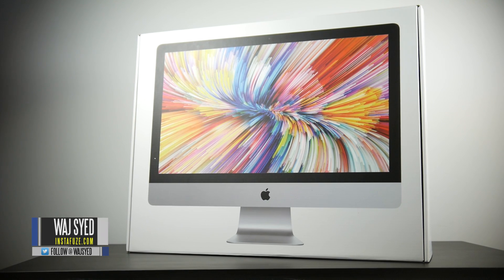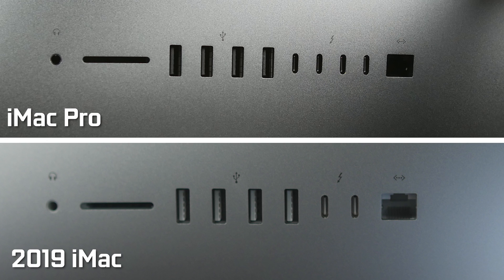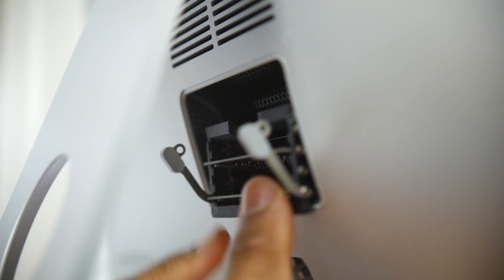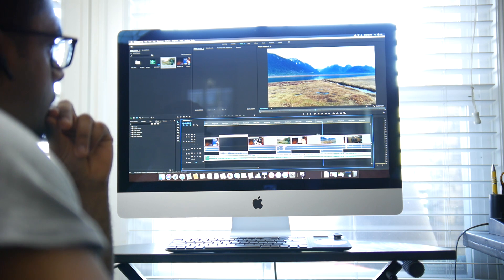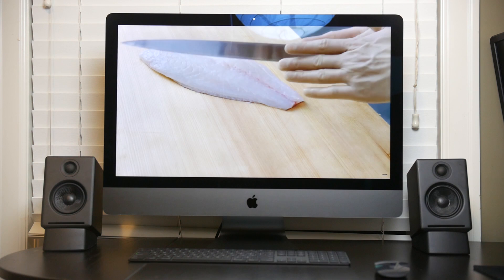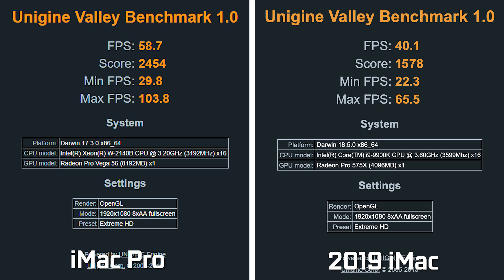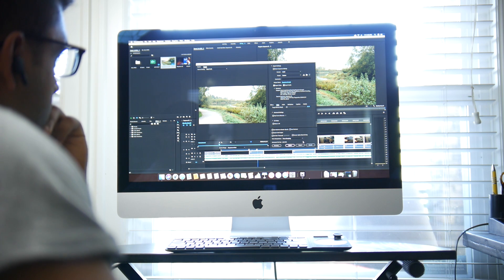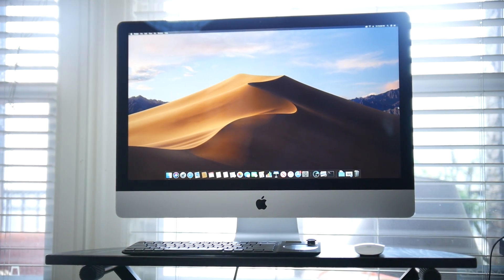2019 8 Core iMac vs iMac Pro- Same Performance, Half the Price?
Here is our comparison between the 2019 8-core 5K 27-Inch iMac vs the base iMac Pro.

Ram Upgrade on iMac: